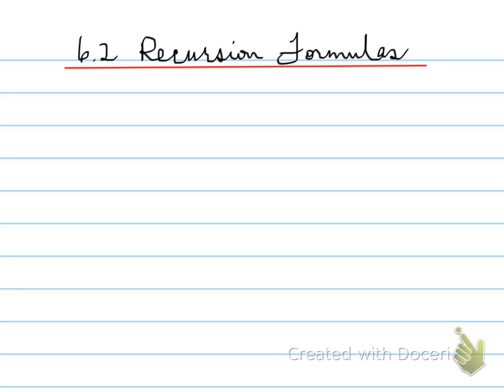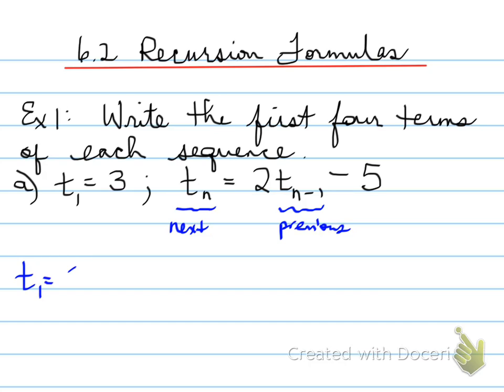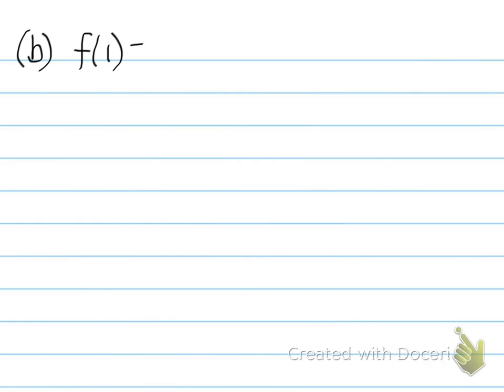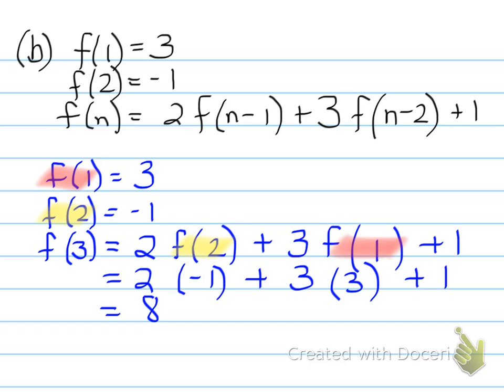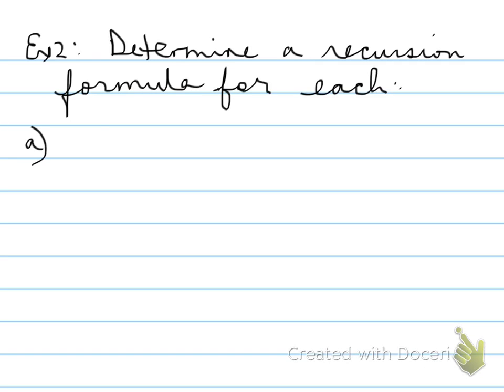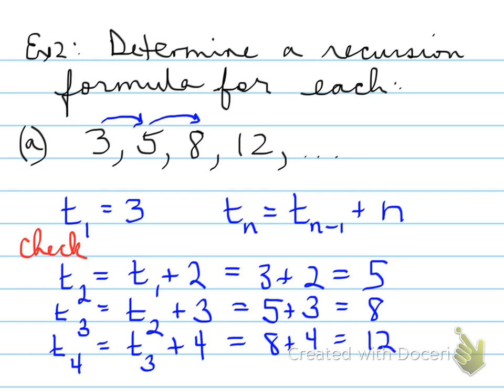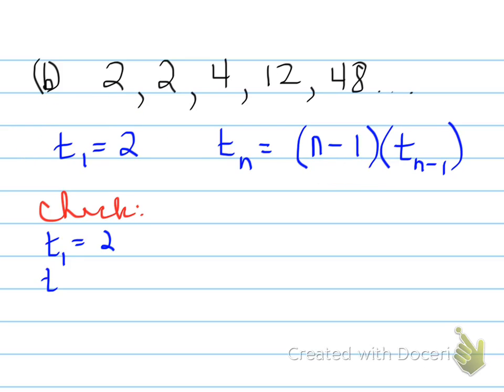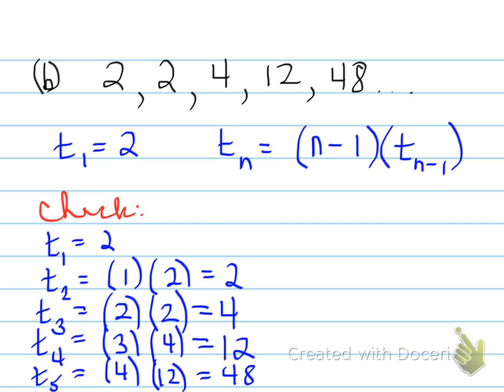MCR3U 6.2 Recursion formulas